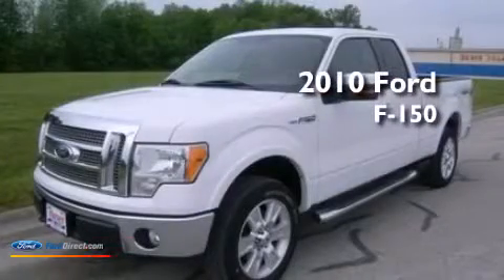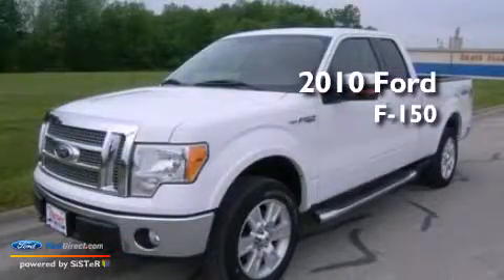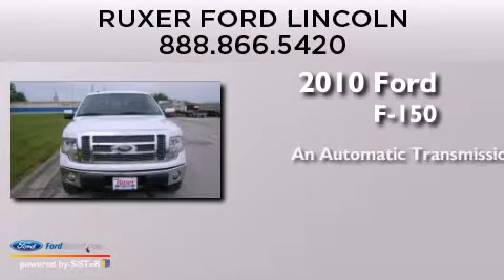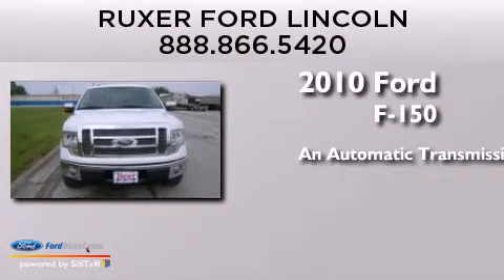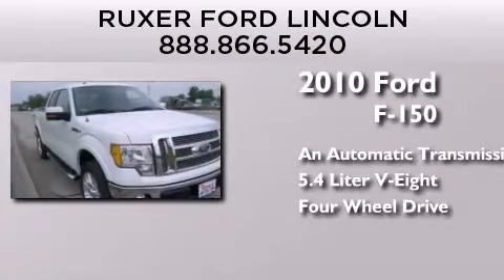2010 FORD F-150 Jasper IN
We have been honored to serve the Jasper IN area , we promise that your experience at our dealership will exceed your expectations ! Year : 2010 Make : FORD Model : F-150 Engine : 5.4L V8 24V MPFI SOHC FLEXIBLE FUEL Trans . : 6-SPEED AUTOMATIC Exterior : OXFORD WHITE Miles : 53,598 Interior : TAN Stock : AFD15374 Ruxer Ford - Lincoln Inc 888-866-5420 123 Place Road Jasper , IN 47546